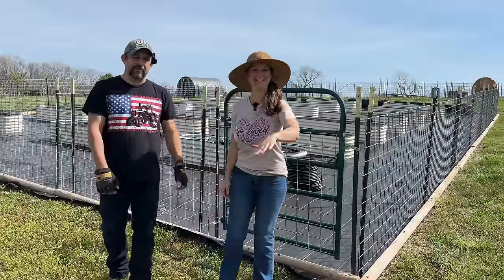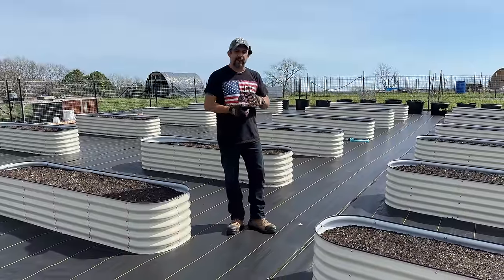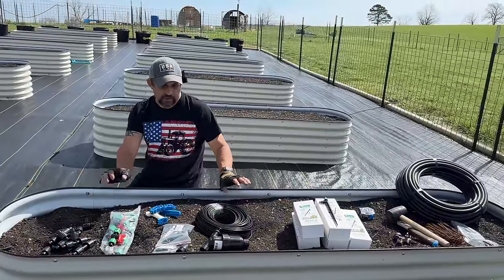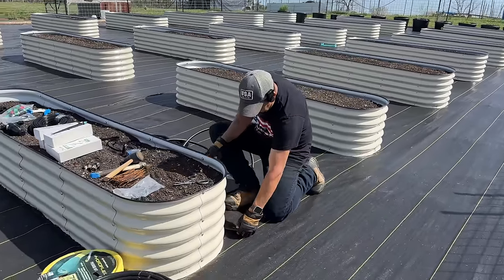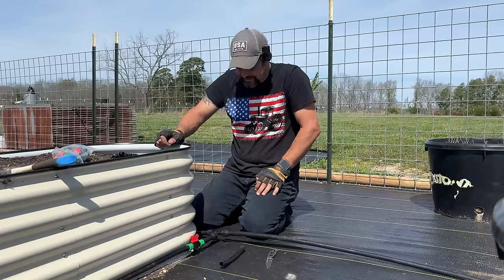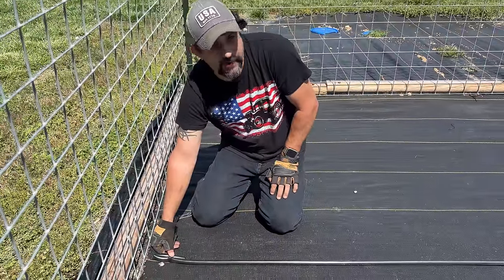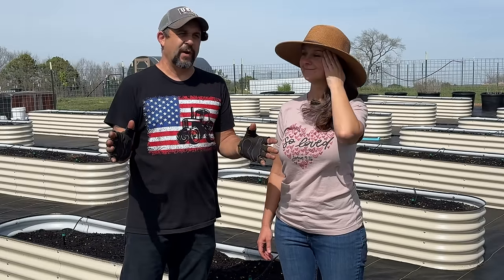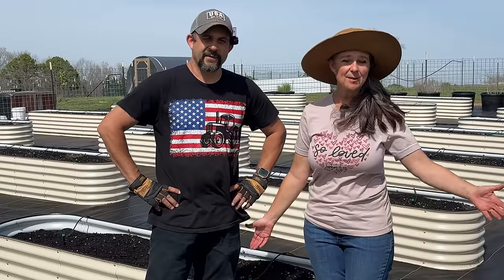The BEST Raise Bed Garden Watering System!!!!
Today we are installing a watering system in our raised bed gardens.  We think you will agree that this is THE BEST system there is.

AMAZON STORE:

We hope you will become part of our homestead family by subscribing to our channel and watching as we give up the rat race and live simpler, more fulfilling life in the country.